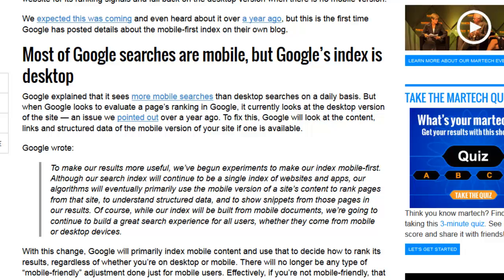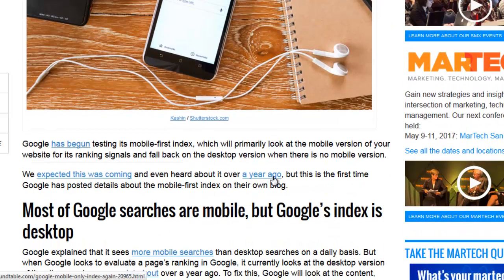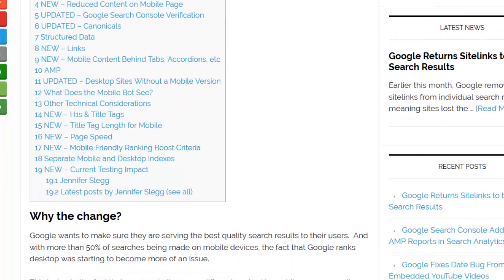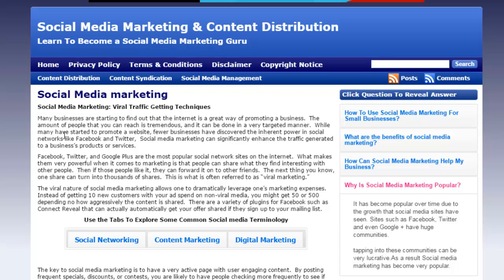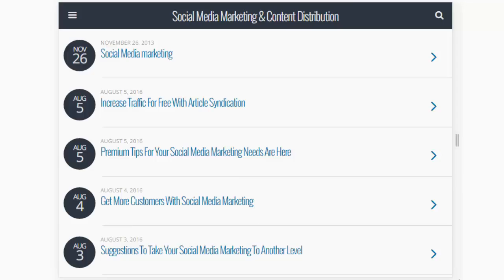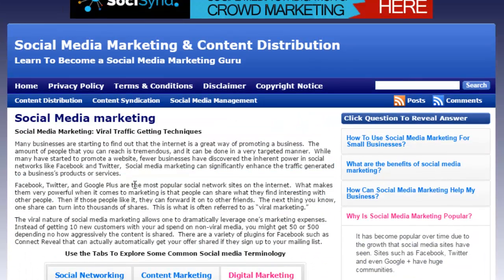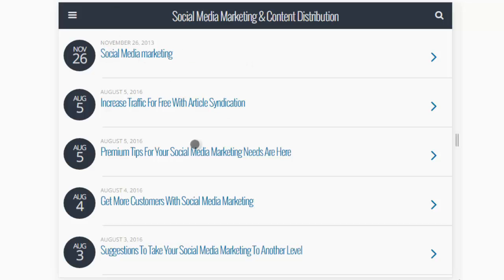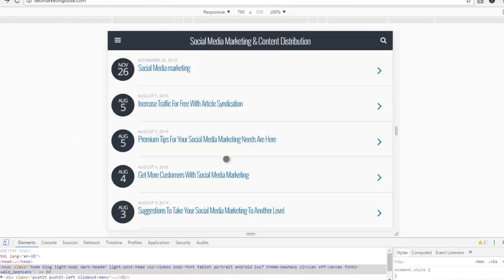Google Mobile First Index Update How it Effects YOU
Google mobile first index update.

watch this video to find out how the latest Google update that will use the mobile version of your site for its index.

Google has said for a long time now that most searches are performed using mobile devices yet they still use the desktop version in their index.

Google have already started to role out the change in some areas as a test and its not going to be long before it becomes effective and Live.

In this video I show you how this update would have devastating effects to one of my websites should I not make some changes.

Watch the video and find out for yourself how you can make sure you don't see any negative results

This is a video on the latest Google mobile-first index update and how it effects you